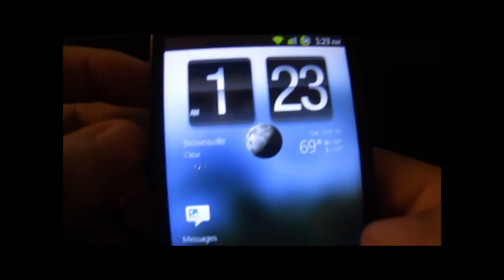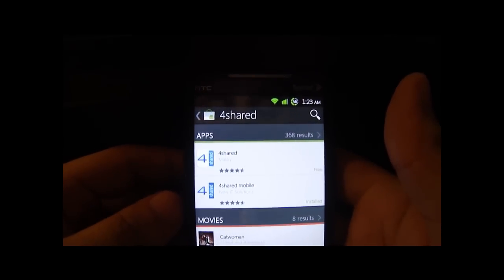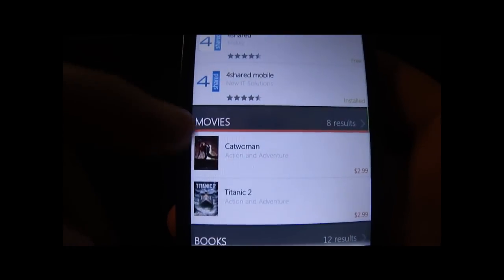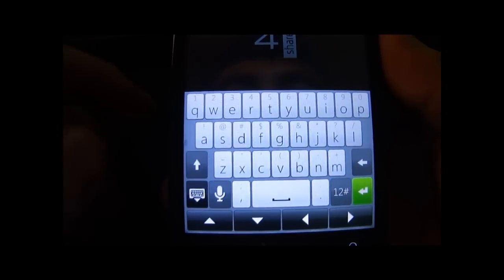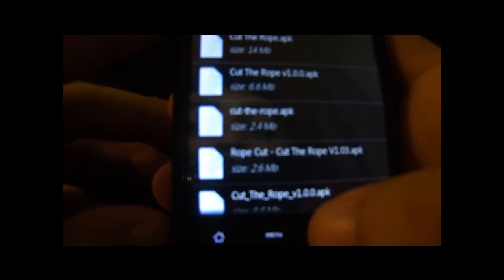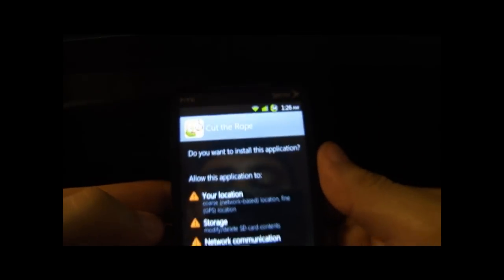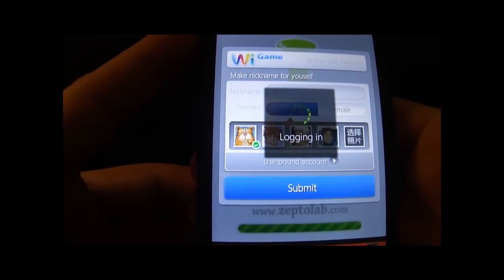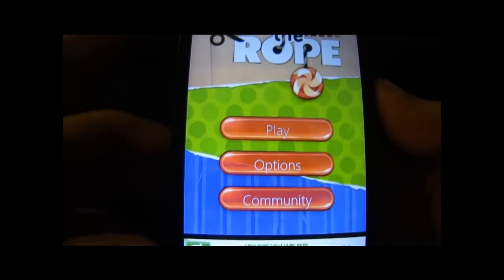Download Free Paid Android Market Apps (How To)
This is a quick tutorial on how to download almost any android market paid app for free using a free app called 4Shared.  Download at your risk. :)